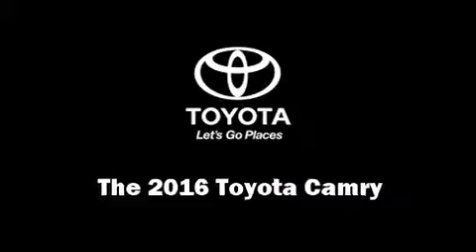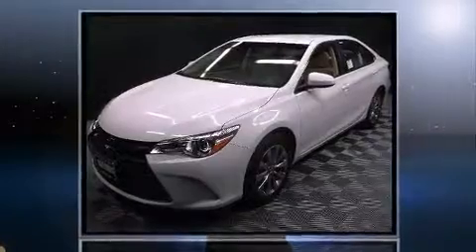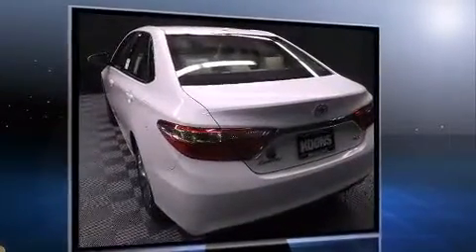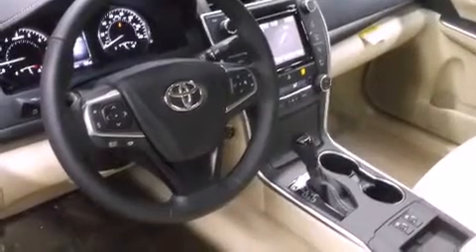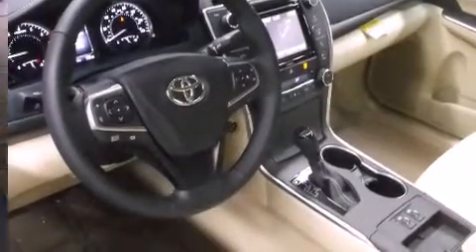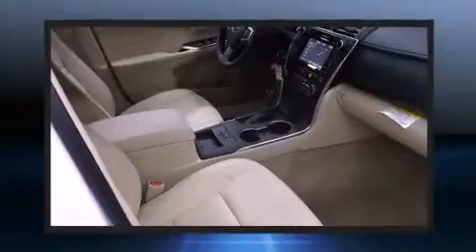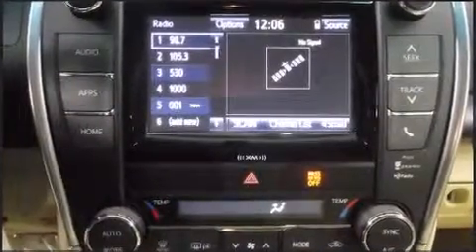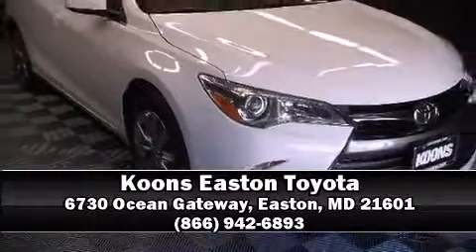2016 Toyota Camry XLE in Easton, MD 21601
The 2016 Toyota Camry. This 4 door, 5 passenger sedan offers the features and options for which you've been searching. It features a front-wheel-drive platform, an automatic transmission, and a 2.5 liter 4 cylinder engine. Toyota prioritized comfort and style by including: variably intermittent wipers, a power seat, a trip computer, heated seats, power door mirrors, cruise control, and 1-touch window functionality. Features such as automatic climate control and leather upholstery prove that economical transportation does not need to be sparsely equipped. Toyota ensures the safety and security of its passengers with equipment such as: head curtain airbags, front and rear SIDE impact airbags, traction control, brake assist, a panic alarm, and 4 wheel disc brakes with ABS. This car was designed with safety in mind, allowing you to drive with even greater assurance. We pride ourselves on providing excellent customer service. Please don't hesitate to give us a call.